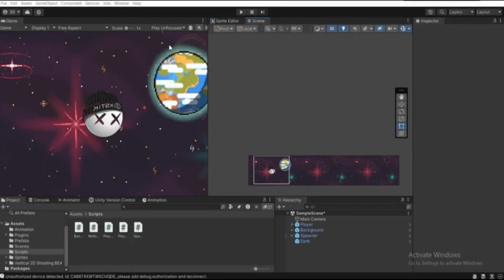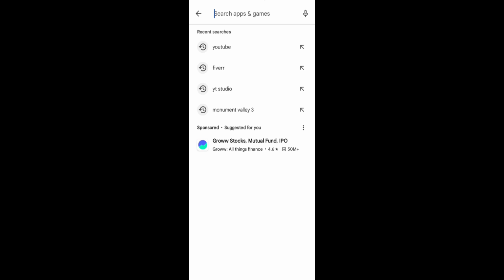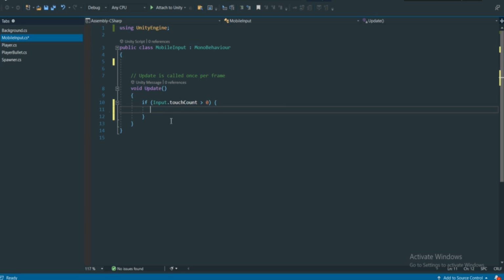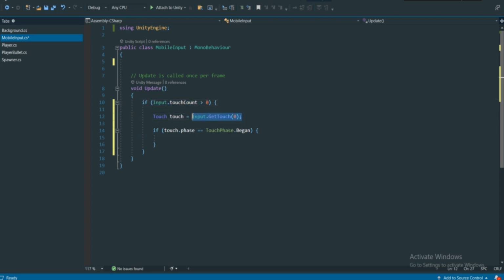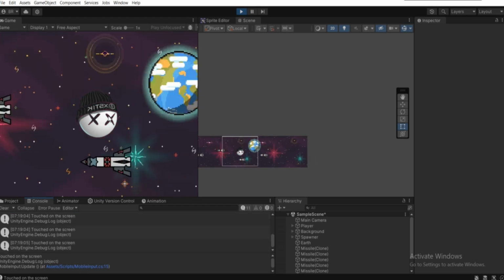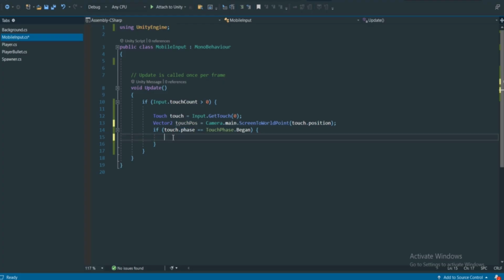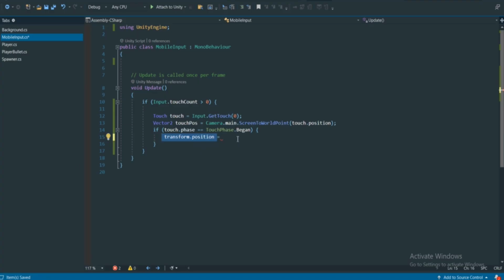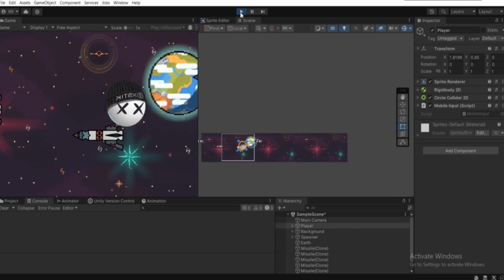How to make a game for mobile | Screen touch unity for beginners | Unity screen touch tutorial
In this tutorial I have covered how to make or how to Integrate touch in  your unity game | How touch works in unity | Unity mobile touch tutorial. By watching this tutorial you will learn how mobile screen touches works in unity engine or How to make a mobile game in unity engine with c sharp
programming, this tutorial is all about screen touch unity for mobile!
Time stamps
00:00  Introduction/Topic
00:49  Switching to Android
01:46  Mobile setup with unity remote
03:38  Scripting
09:03  Important setting
14:00  Player position at touch position
My free courses
Playlist on How to make a game in UNITY for beginners & Intermediate